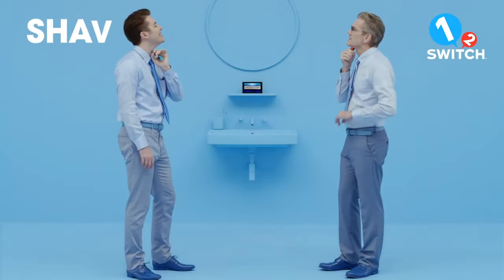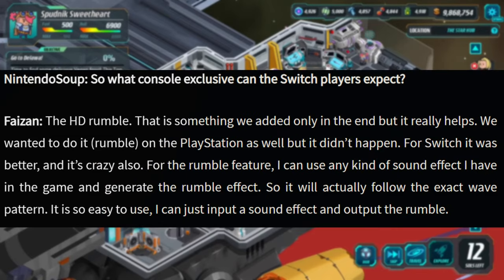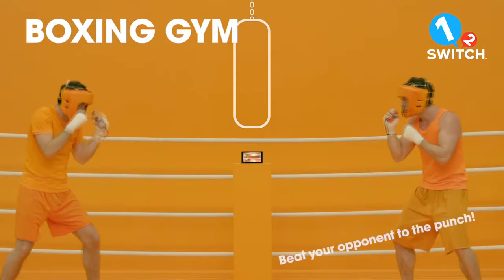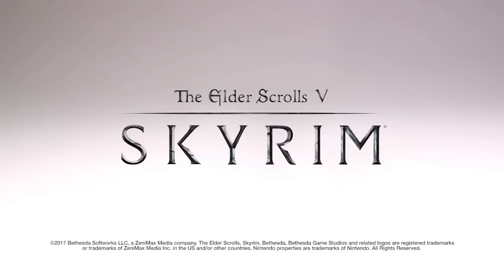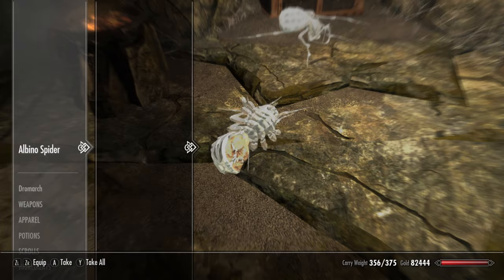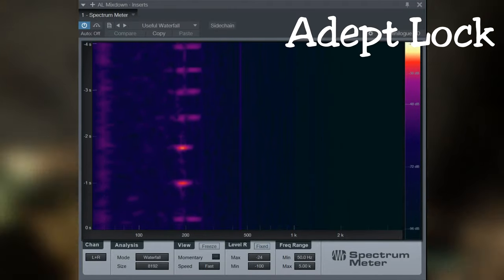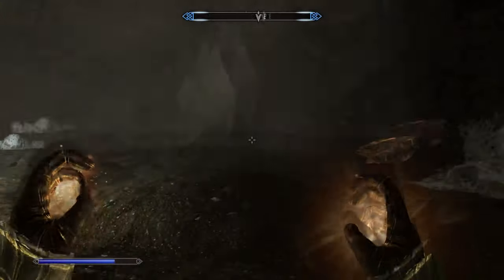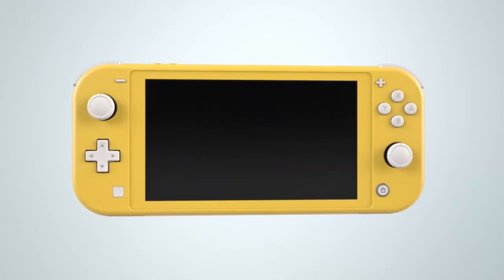How Does HD Rumble Work Ft Skyrim | Switch Lite Kills This Feature!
With the Nintendo Switch Lite preorders finally open, the console is almost here. I'm excited, however the switch lite vs switch original does have a few key specs missing. The built-in joycon controls lack IR sensors, motion controls, and HD Rumble. There are not a lot of HD Rumble games on switch, but a few games really utilize it in ways that enhance the gameplay experience. In this video we will do an HD Rumble sound test using Skyrim as a fantastic example! We will also look at an indie dev interview where they talk about how easy and awesome HD Rumble is to use. Let's talk about how does HD Rumble work and discuss why more games don't use this feature and if it was actually doomed from the start.